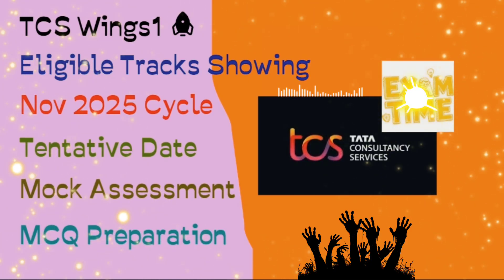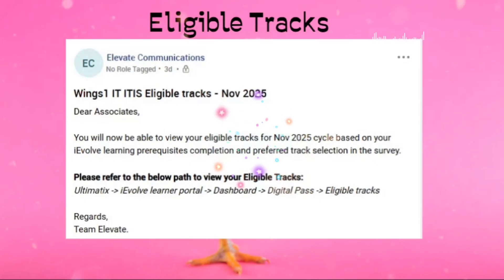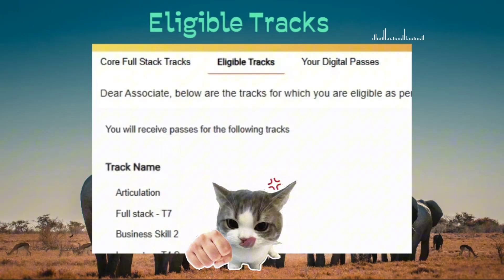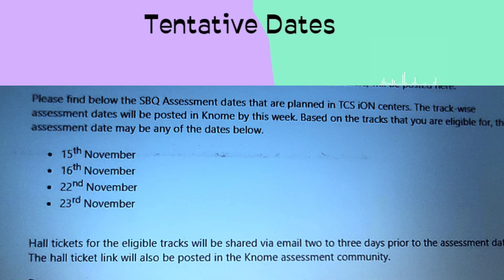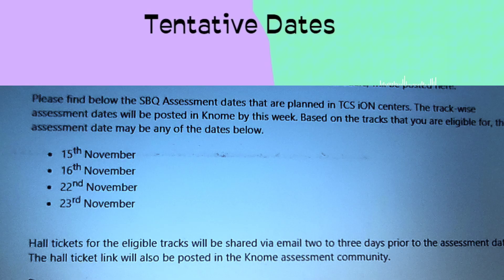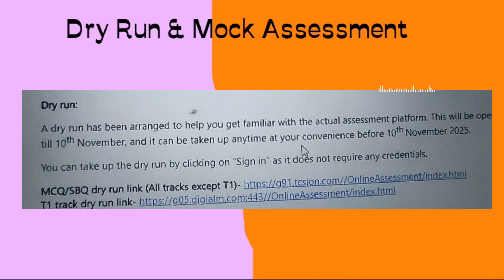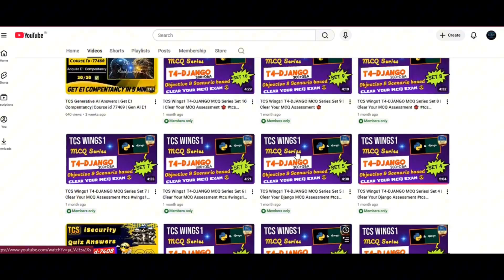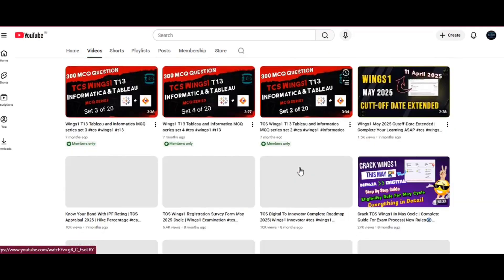TCS Wings1 Eligible Tracks Showing for Nov 2025 cycle|Tentative exam Dates| MCQ preparation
Do join silver membership For MCQ Series of Below Tracks 🍁

T4-Spring Boot
T4-Django
T13-Tableau & Informatica
T7-cyber Security
T15-Aws& Cloud